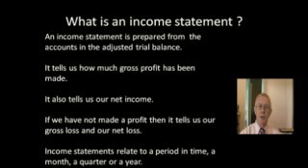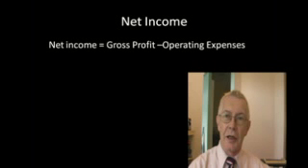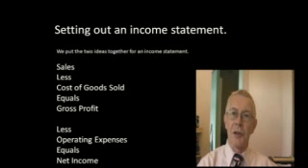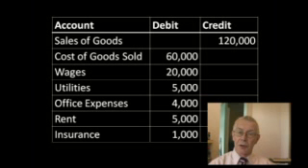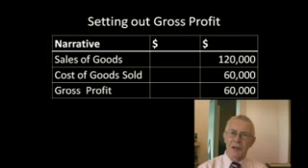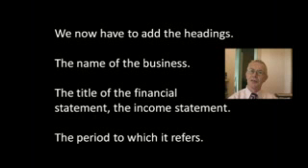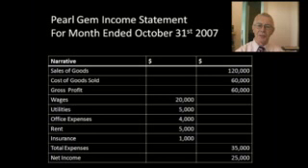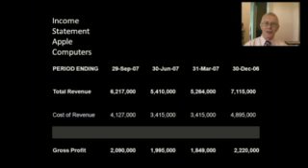Financial Accounting Income Statement 2